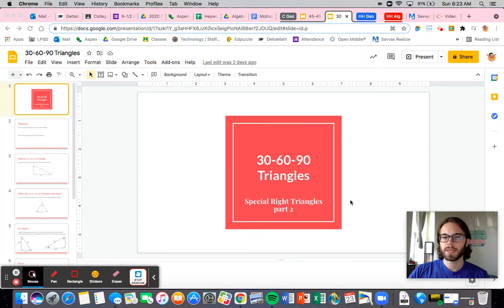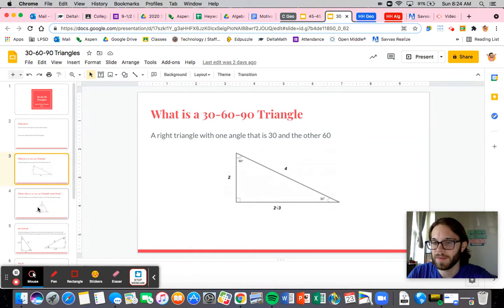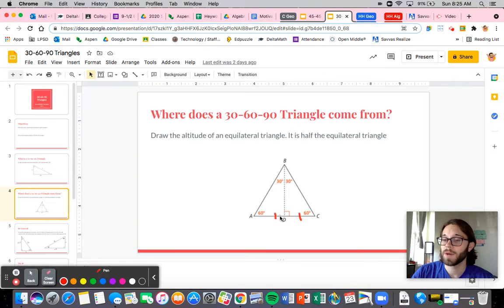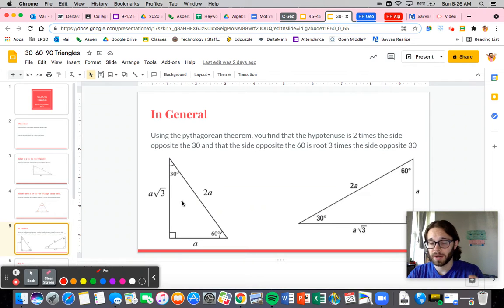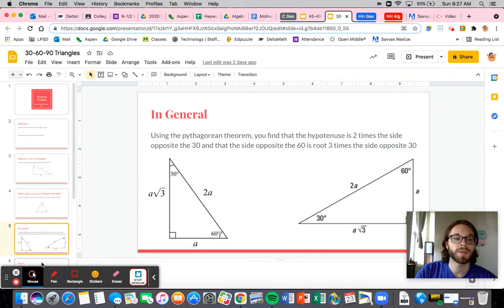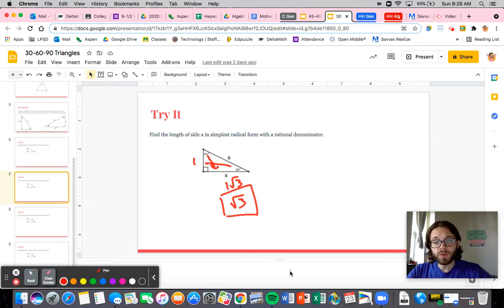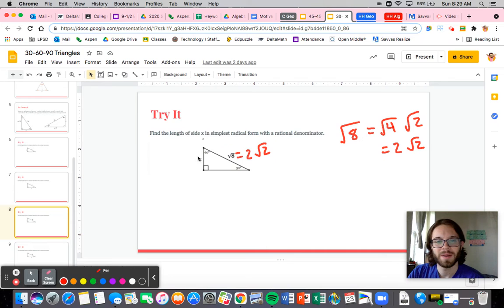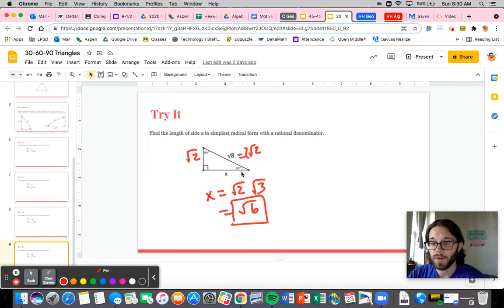30-60-90 Triangles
Here are the notes on 30-60-90 Special Right Triangles